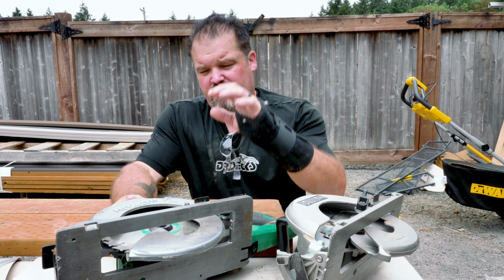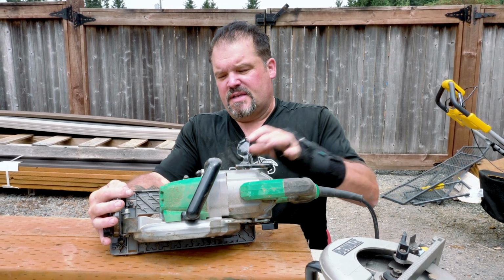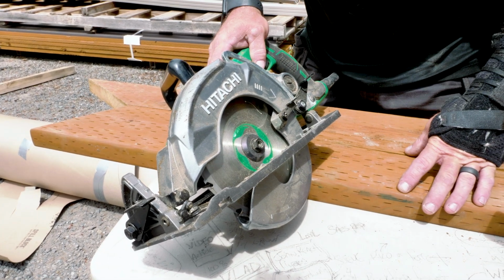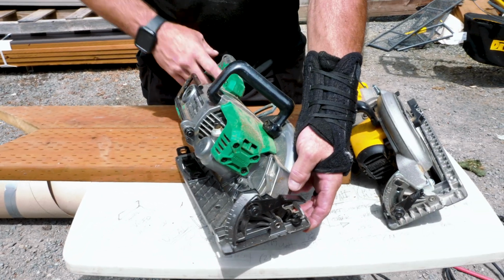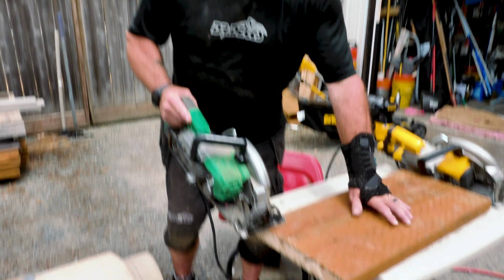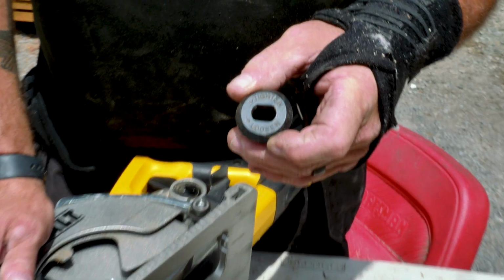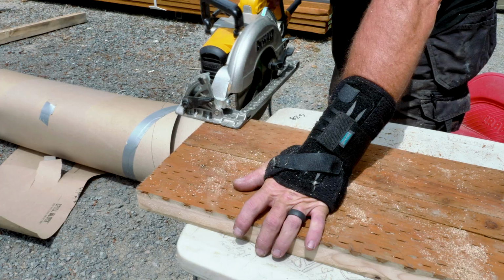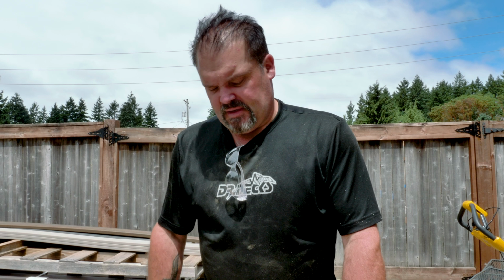Hitachi VS DeWalt Circular Saw Comparison || Dr Decks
How do these old dogs keep up with each other in the current day? They even have cords!